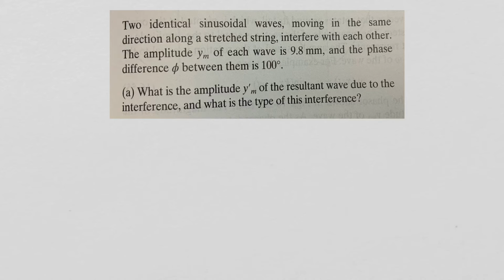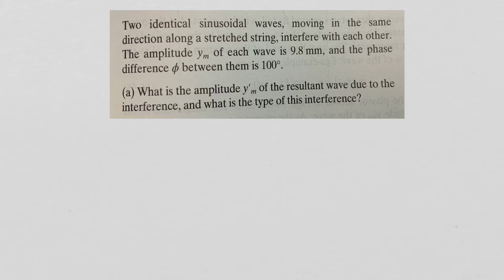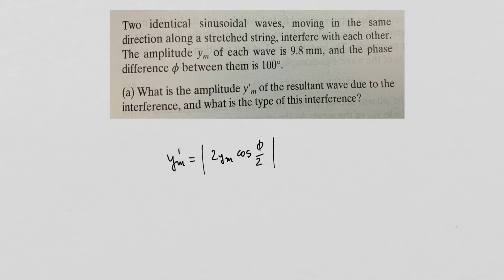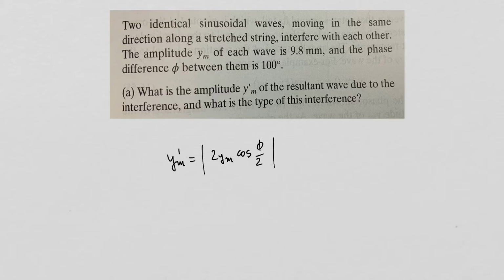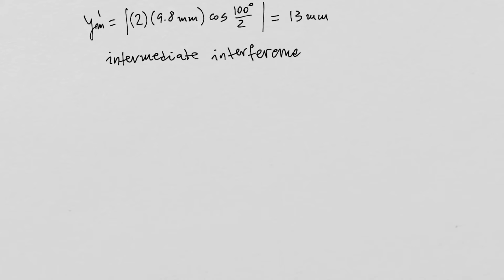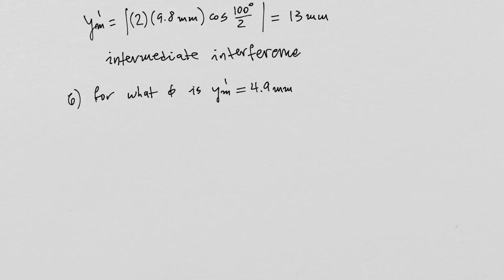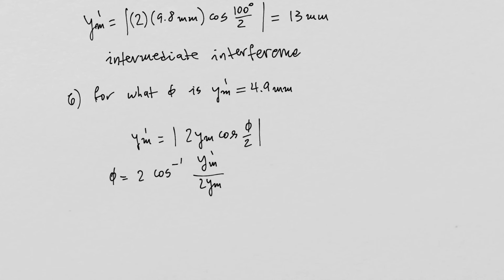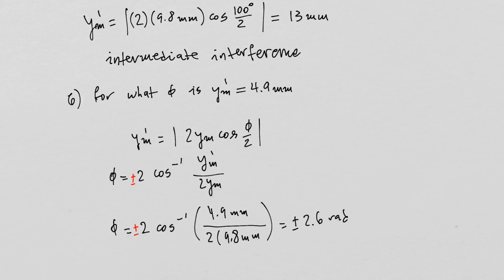Interference Of Two Waves